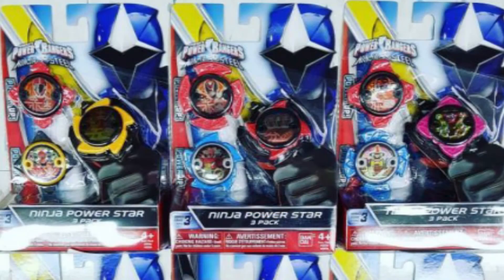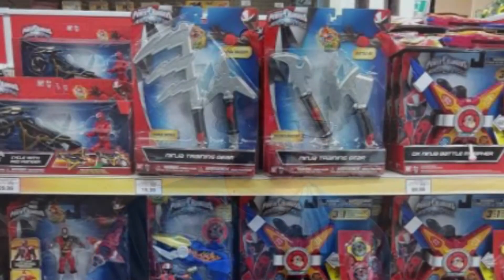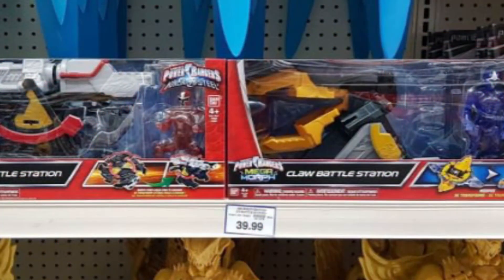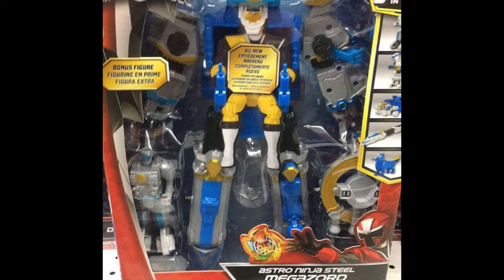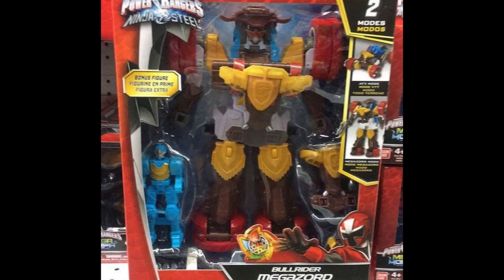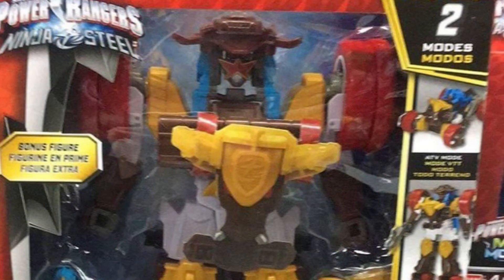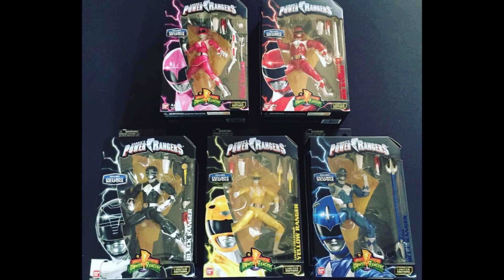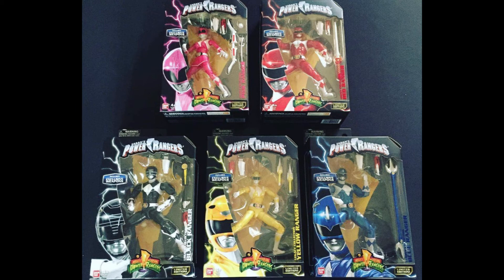Power Rangers Fall Ninja Steel Megazords, Power Stars, & More Coming to Stores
Greetings YouTube,
Here is our Power Rangers Fall Ninja Steel Megazords, Power Stars, & More Coming to Stores! Enjoy!

Here are some other YouTubers you should check out and make sure to say who sent you: